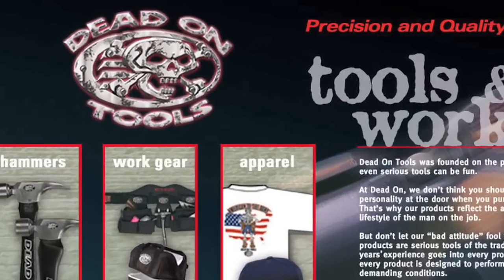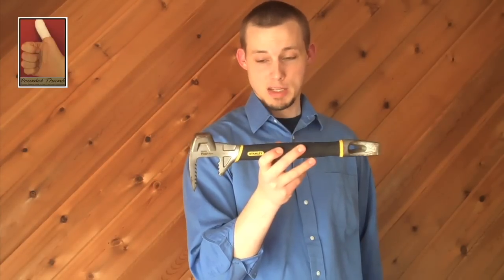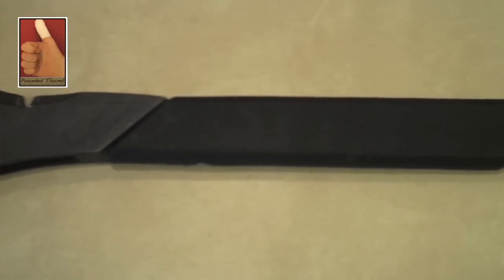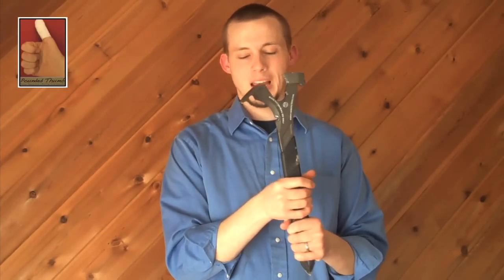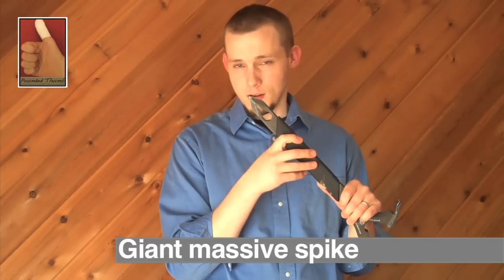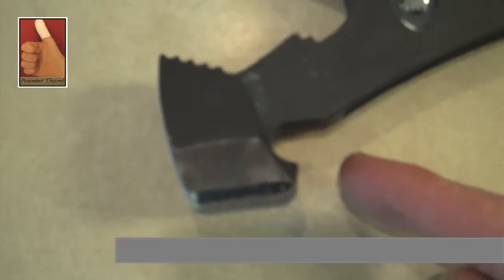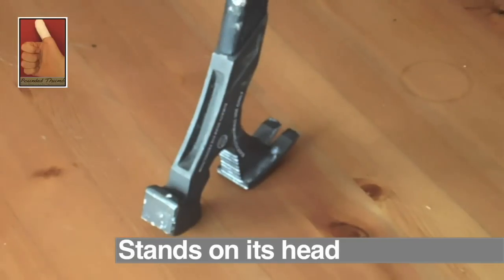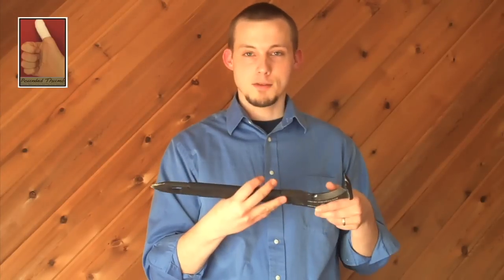PoundedThumb.net Review: Annihilator Demo Bar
Destroy walls, ceilings and foundations with the gnarliest bottle opener ever - a video review of the Annihilator demolition bar from Dead-On Tools.